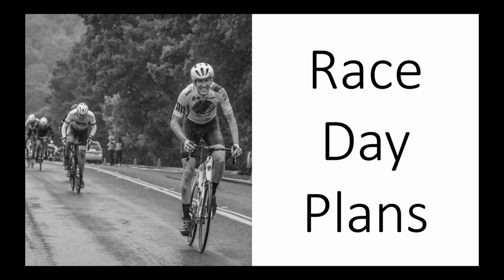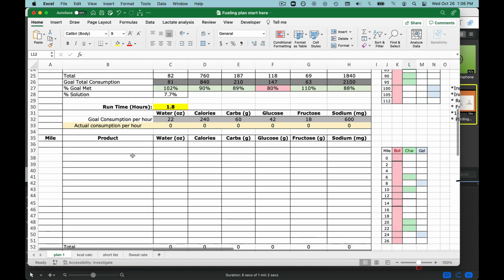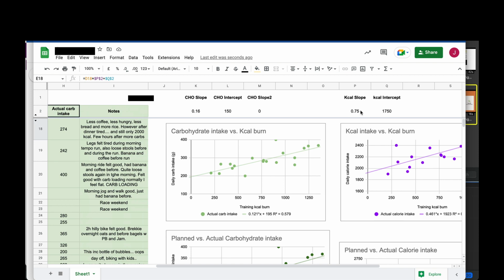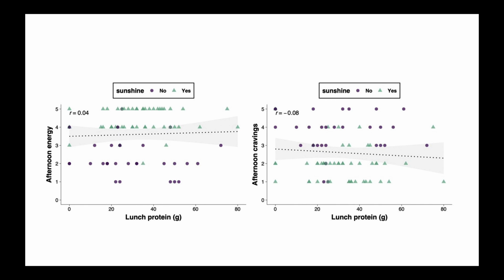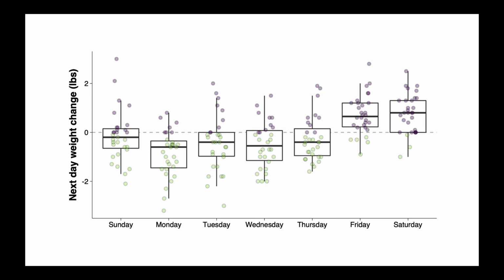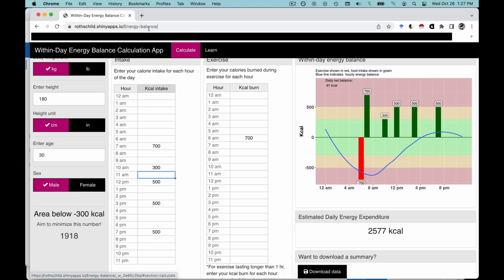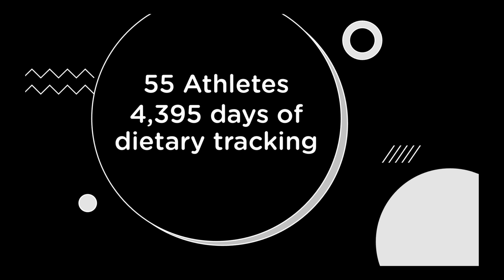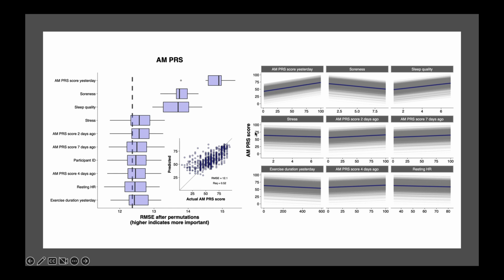How I use technology as a sports dietitian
This is a recording of a talk I gave to a class of university students, sharing some of the different ways I leverage technology to get better results for people I work with!